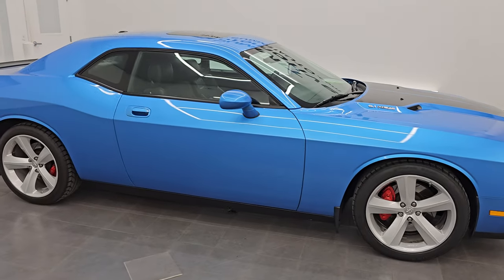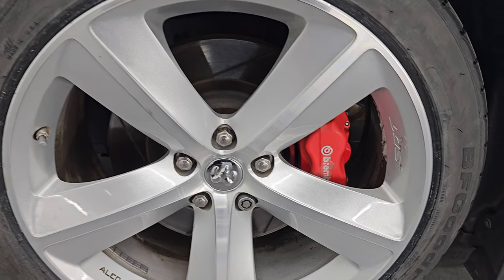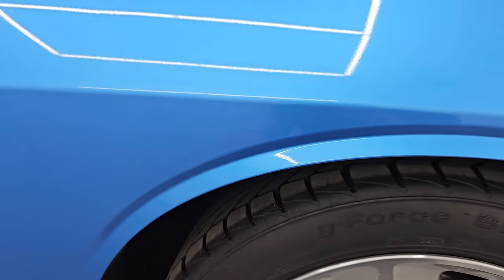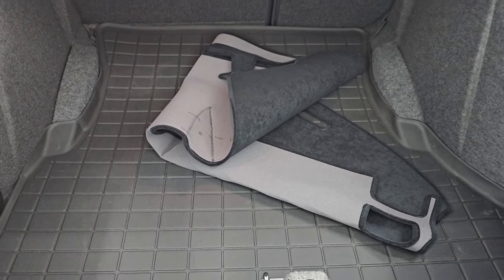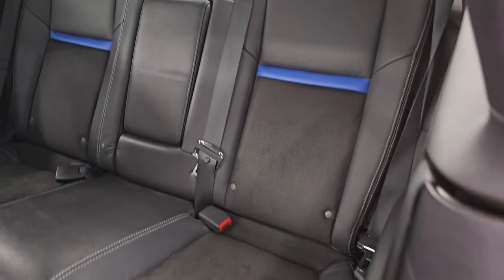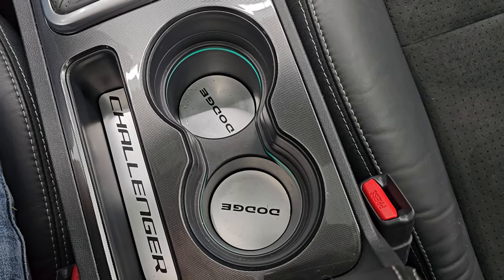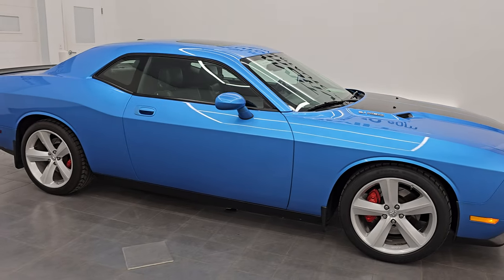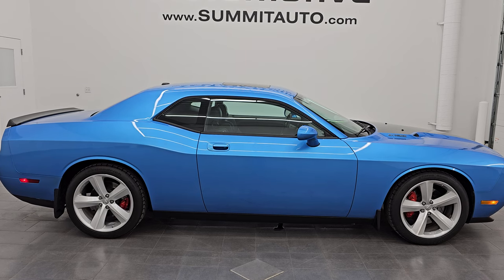2010 DODGE CHALLENGER SRT8 6 SPEED IN B5 BLUE PEARL WITH NAV AND KICKER SUB 4K WALKAROUND 14594Z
This 2010 DODGE CHALLENGER SRT8 6 SPEED MANUAL WITH NAV AND MOON AND KICKER SUB IN B5 BLUE PEARLCOAT FOR SALE IN FOND DU LAC OSHKOSH WISCONSIN 54935 is the vehicle we did walk around review of today.

Thank you for checking out this video of this 2010 DODGE CHALLENGER SRT8 6 SPEED MANUAL WITH NAV AND MOON AND KICKER SUB IN B5 BLUE PEARLCOAT FOR SALE IN FOND DU LAC OSHKOSH WISCONSIN 54935

STOCK: 14594Z
PRICE: $26,994
MILES: 17,434
MAKE: DODGE
MODEL: CHALLENGER
VIN: 2B3CJ7DW5AH131358
LOCATION: FOND DU LAC OSHKOSH WISCONSIN, 54937 TRUCKS ON 41

CLEAN TITLE HISTORY! CLEAN CARFAX! NEW FRONT TIRES!* 6.1 Liter Hemi V8 Engine, 425 Horsepower* Two Door Coupe* SRT8 Package SRT-8* 6 Speed Manual Transmission Stick Shift* Rear Wheel Drive RWD 4x2 Two Wheel Drive* Factory GPS Navigation System* Power Sunroof Moonroof Sun Roof Moon Roof* Dual Rear Exhaust* Power Driver's Seat* Black Alcantara Suede And Leather Seats* Dual Heated Seats* Non Smoker* Bucket Seats* Heated Power Mirrors* Electronic Stability Program Traction Control ESP* BF Goodrich G-Force Sport 245/45 ZR20 Tires* 20 Inch Rims Premium Wheels* Painted and Polished Aluminum Rims Premium Wheels* Four Wheel Disc Brembo Brakes* Decklid Spoiler* Chrome Tipped Exhaust* Sport Hood With Dual Hood Scoops* Black Carbon Fiber Design Hood Decal* AM / FM Radio Tuner* Sirius/XM Satellite Radio Capabilities Sirius / XM* CD Player* U Connect Hands Free Bluetooth Hands-Free Phone System Blue Tooth* Auxiliary MP3 Jack Portable Audio Connection* Factory Subwoofer* USB Jack Portable Audio Connection* 16 GB Hard Drive MyGig* Keyless Entry System* Push Button Start* Rear Window Defroster* Driver and Passenger Front Air Bags* L.A.T.C.H. Child Safety System* Side Curtain Air Bags SRS Safety Restraint System* Multi-Function Steering Wheel Controls* Homelink System with Three Programmable Buttons for Garage Doors, Lighting Systems & Security Systems* Compass, Outside Temperature Display and Mileage Display* Fold Down Rear Seats* Weathertech All Weather Floormats* Air Conditioning AC* Cruise Control* Power Locks* Power Windows* Automatic Headlights Autolamp* Tilt/Telescope Steering Wheel* B5 Blue PearlCLEAN AUTOCHECK! Very very clean inside and out! This is one of the sharpest 2010 Dodge Challenger cars we have ever had on our lot! Make your move before this super clean ride is gone!*